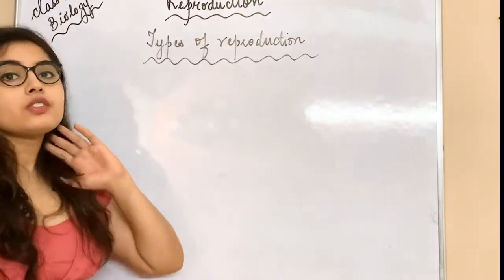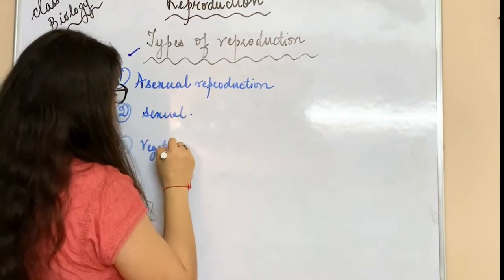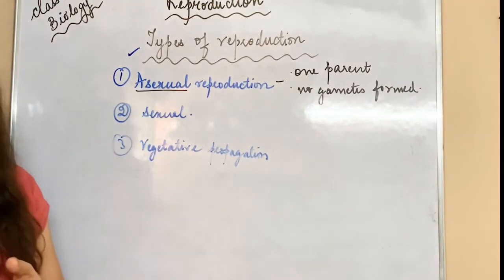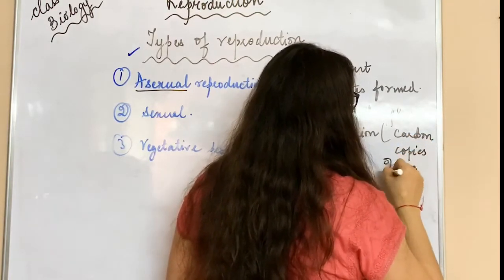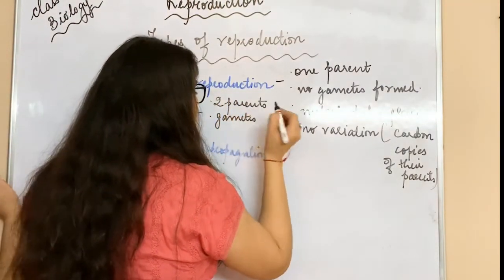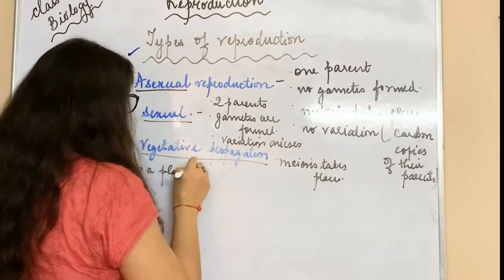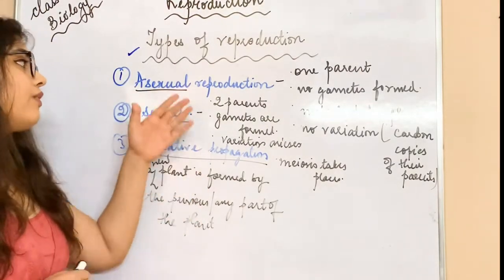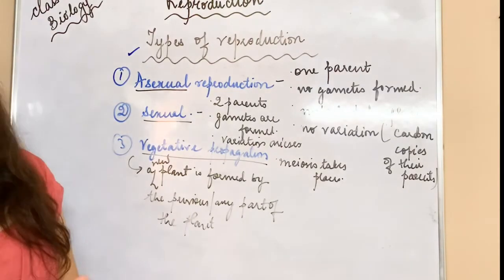Reproduction *Types of reproduction* part 2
Hi Everybody!

I am putting up these video lectures for the class 10th Students.